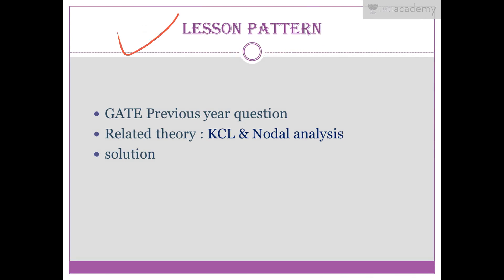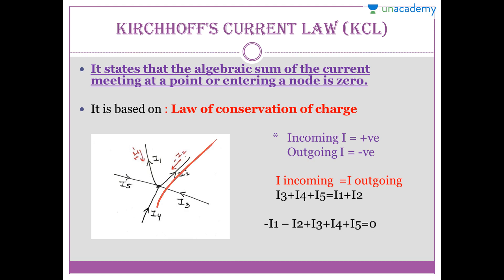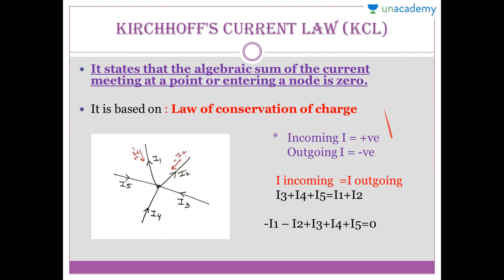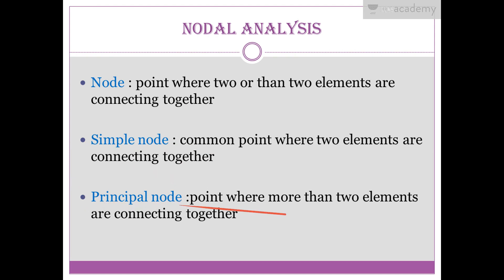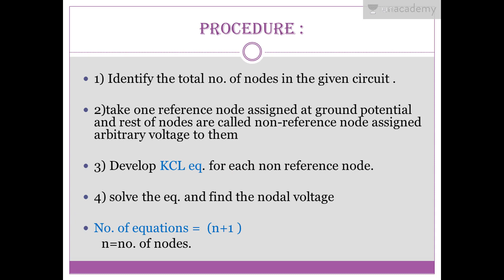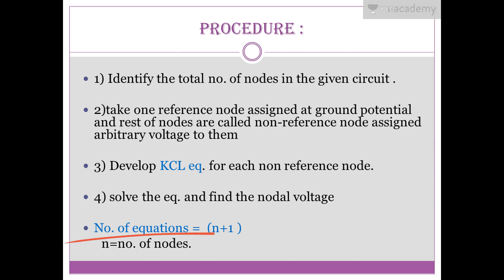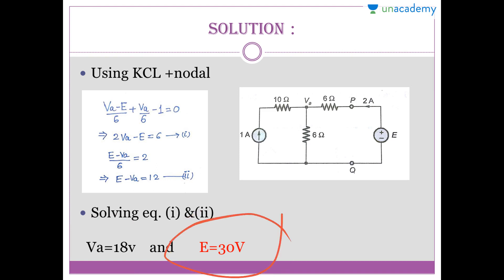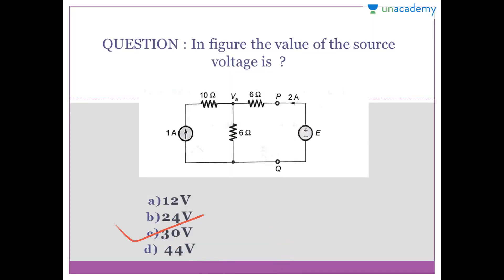KCL and Nodal Analysis - Concepts of Electric Circuits - GATE/IES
This lesson explains KCL and Nodal Analysis under the course, "Concepts of Electric Circuits".  The basic concept of KCL and Nodal Analysis with the help of few examples is precisely explained.